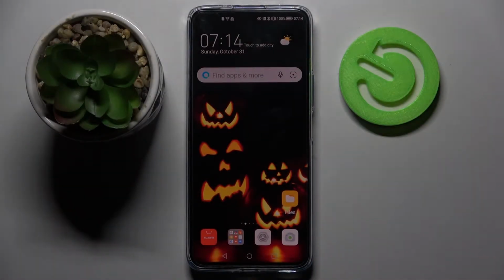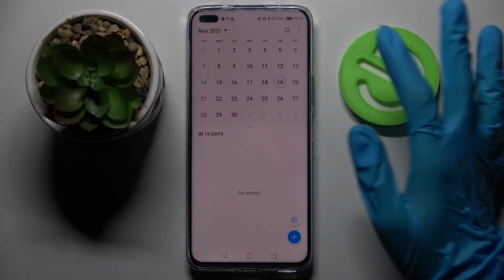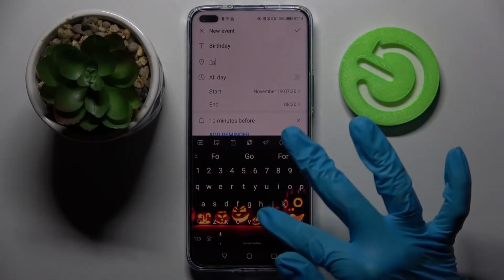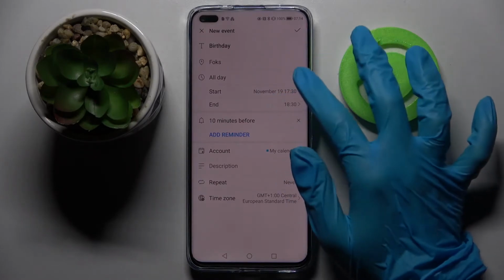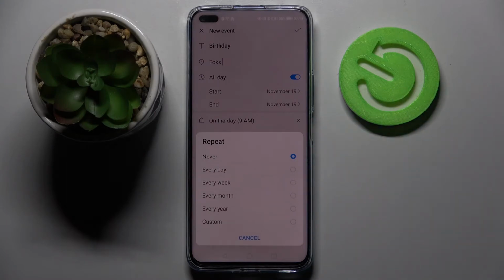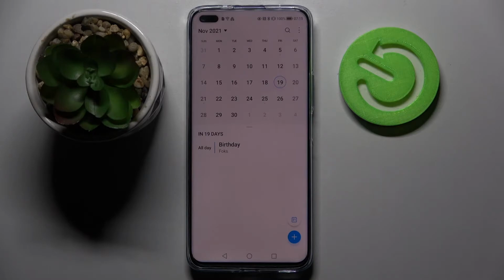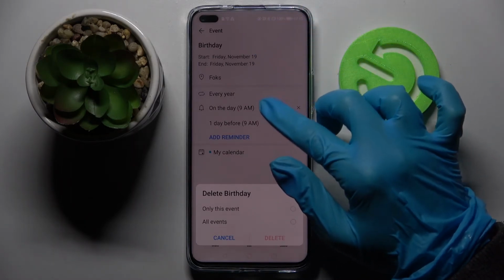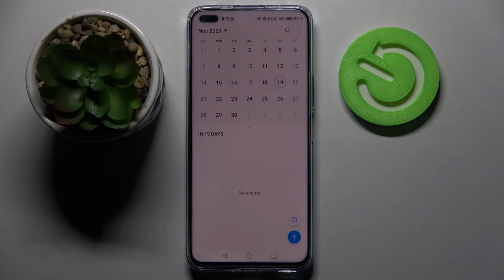How to Create an Event in Calendar on HUAWEI Nova 8i - Add Happening to Calendar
If you often forget about parties, happenings or meetings then this tutorial is exactly what you need! Just look up, and find out how to Create an Event in Calendar on HUAWEI Nova 8i, and then Customize it however you need to. You’ll be able to pick Locations, Take Notes, and even set up a reminder! So, don’t wait, just stick around and find out how to add a perfectly adjusted event within minutes. Let’s begin!

How to Add Reminder in HUAWEI Nova 8i? How to Add Event in HUAWEI Nova 8i? How to Set Up Calendar Event in HUAWEI Nova 8i? How to Set Up Alert in HUAWEI Nova 8i? How to Create Event in HUAWEI Nova 8i?